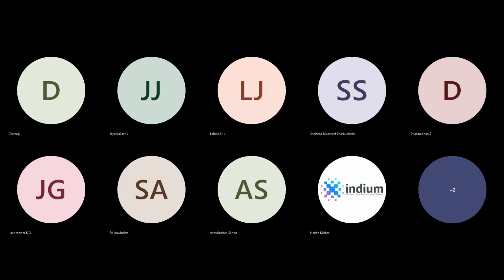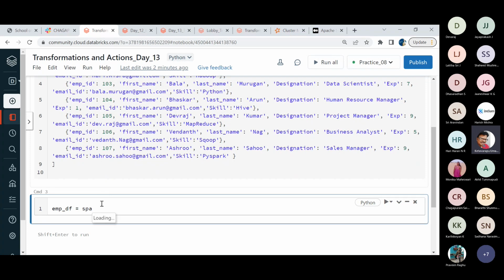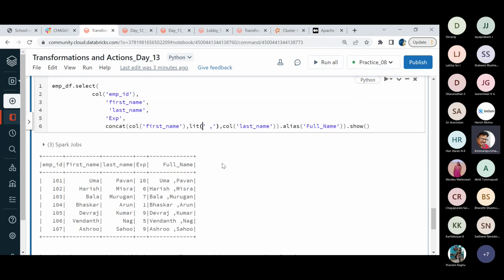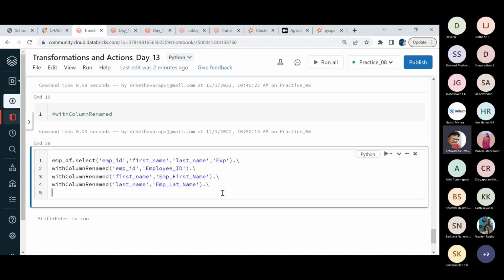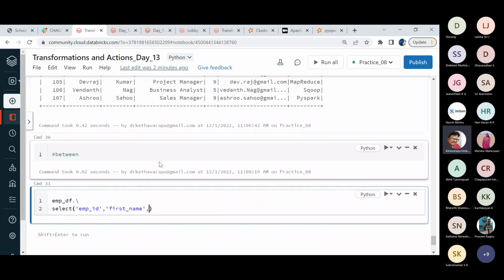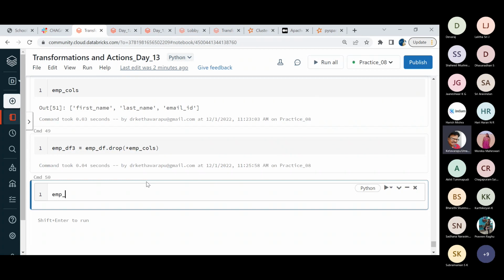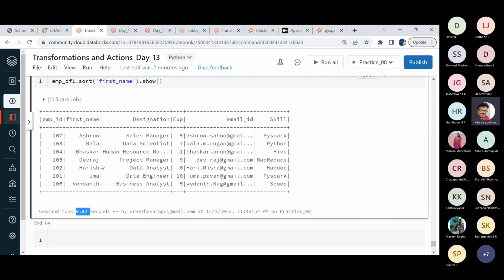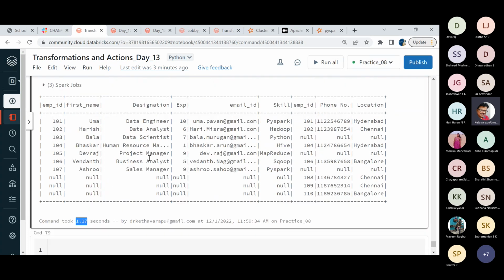Spark Transformations and Actions 01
dataframe usage transformations , Actions, filter, select, selectExpr etc.,